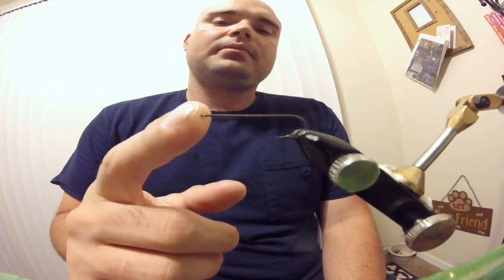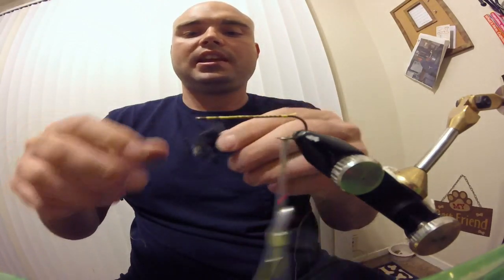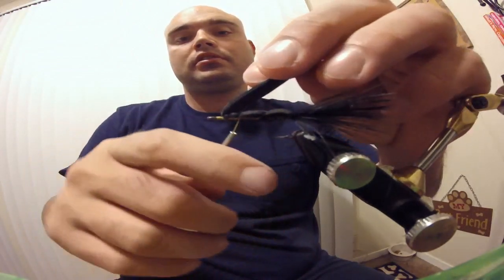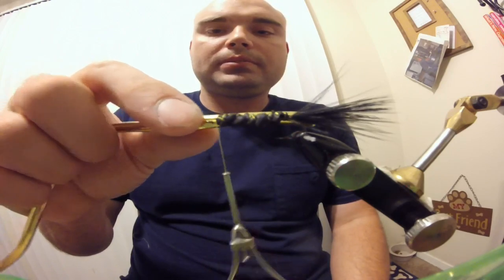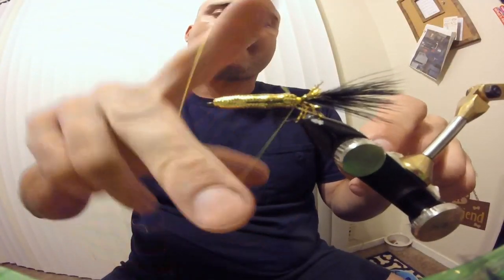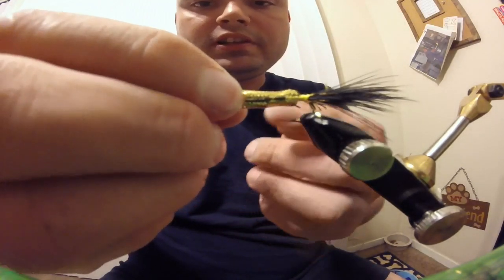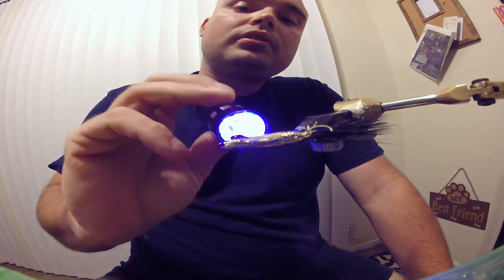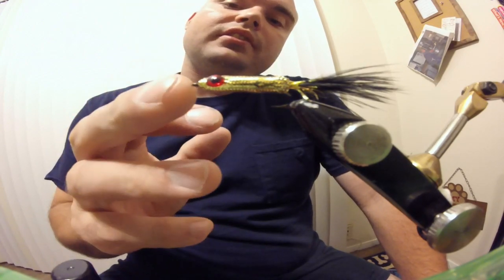fly tying for beginners floating mylar minnow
today we're going to be tying the floating mylar minnow the materials you're going to be needing are Mylar rope with the center removed 140 denier thread in the color of your choosing marabou 3d eyes about in 6 inch piece of craft foam cut into an 8 inch strip and UV resin or head cement for the hook I'm using a three times long streamer or hook made by TMC but any streamer hook will work this is an awesome pattern for fish that are crushing big fish on the surface it also works very well with full sink or sink tip fly line with a too 6-foot leader I hope you learned something from this video I hope you like comment and subscribe please tell your friends and most of all have a great day and tight lines